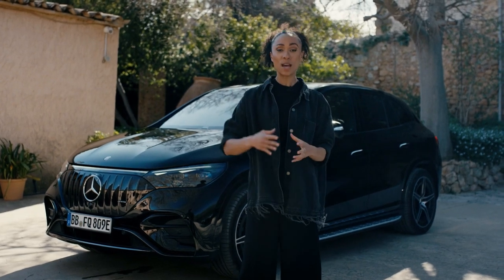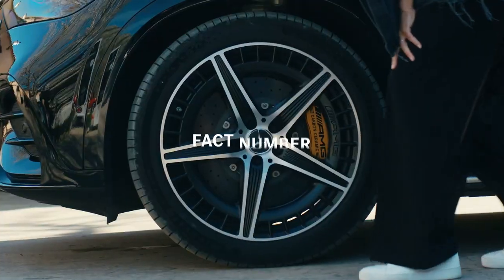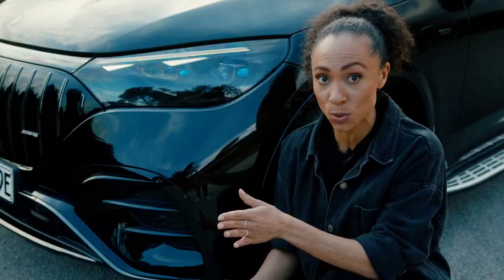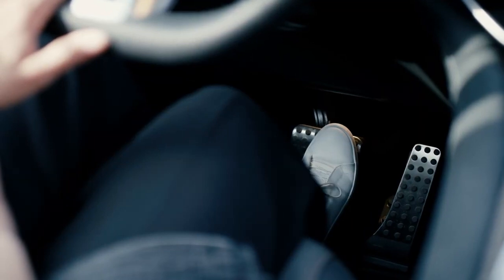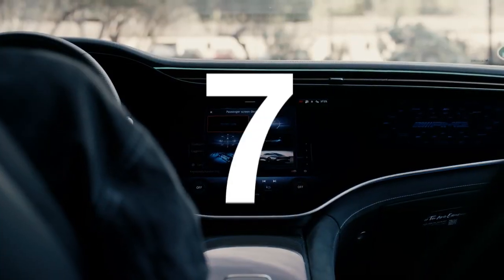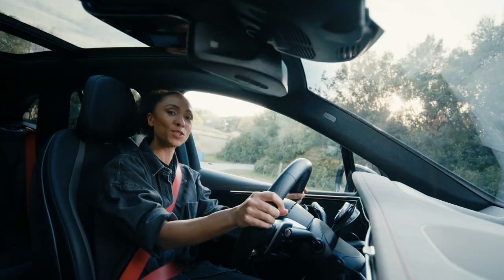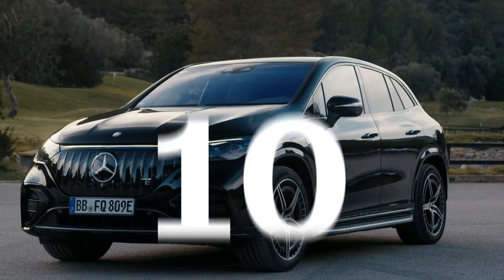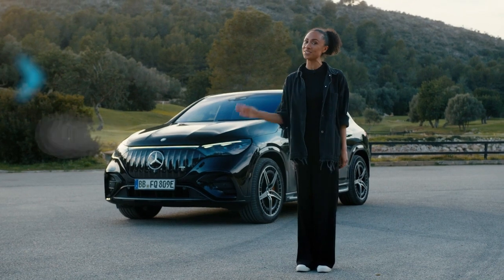10 datos que no sabías sobre el SUV Mercedes-AMG EQE │Mobility Centro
Desde características aerodinámicas y sonidos evocadores hasta la épica salida con todas las prestaciones...